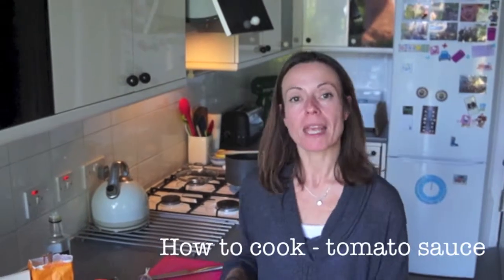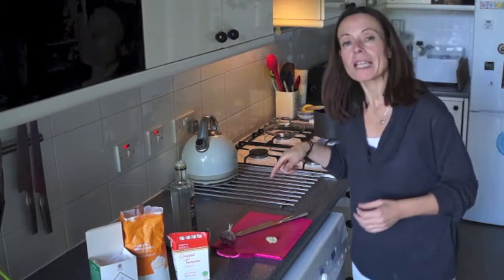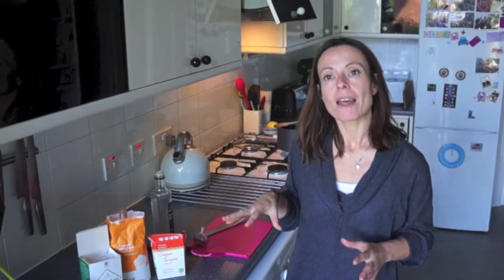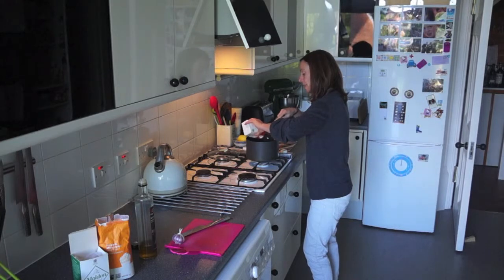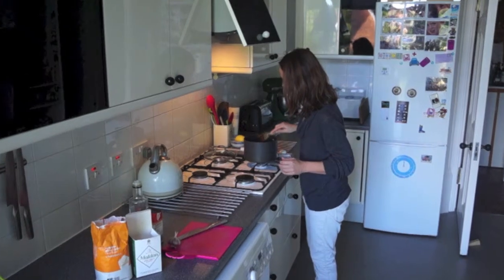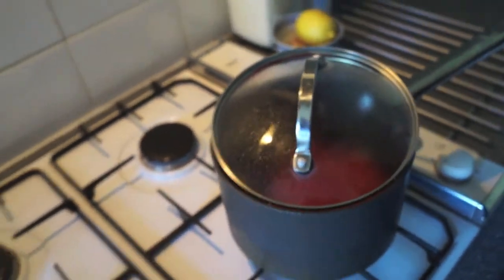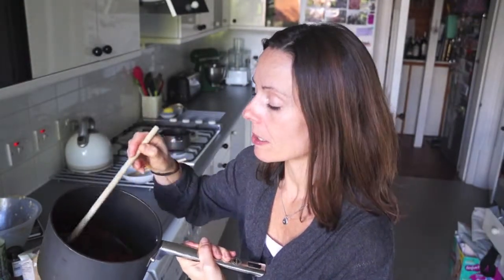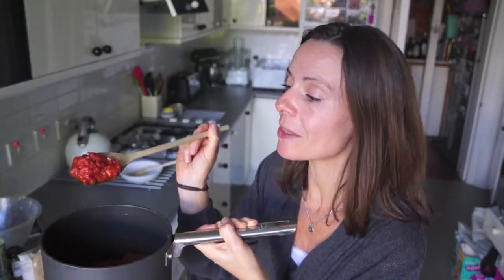How to cook good food's home-made tomato sauce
How to make a quick tomato sauce for pasta & pizza. Simple and delicious!